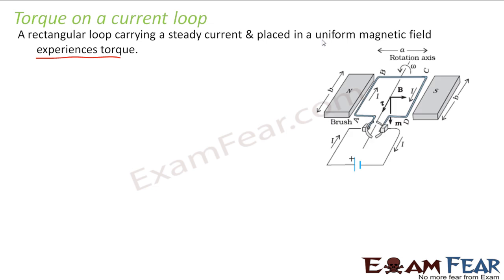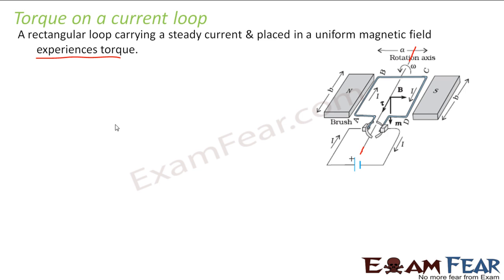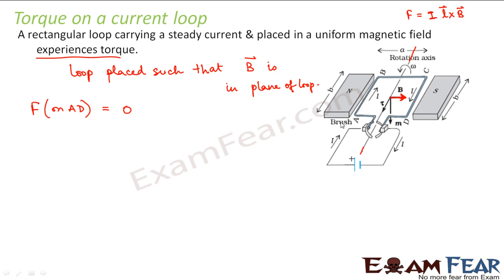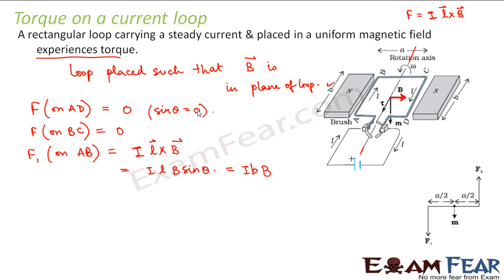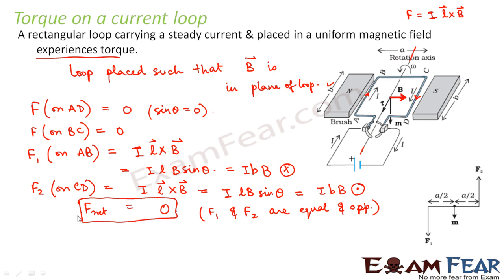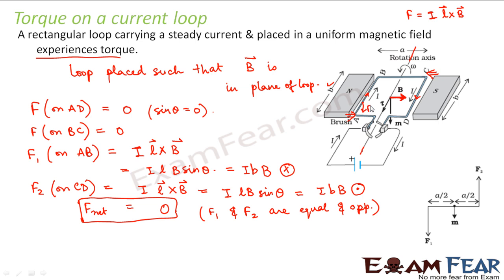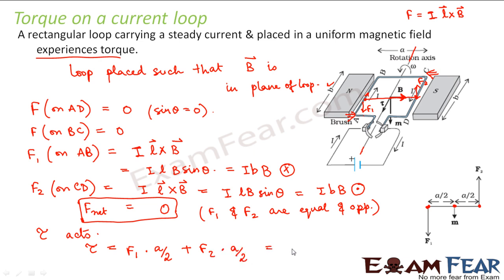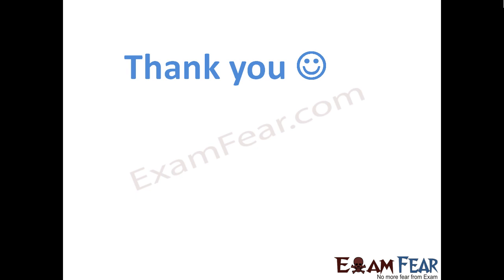Physics Moving Charge & Magnetism part 30 (Torque on current loop :part 1) CBSE class 12